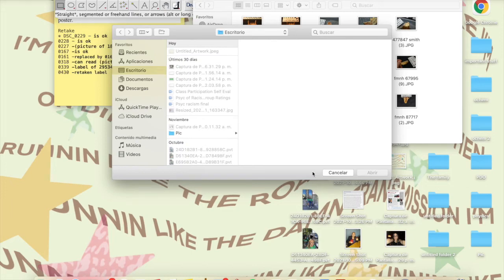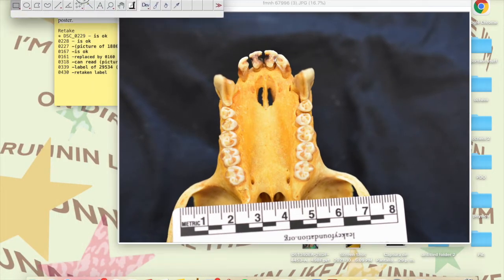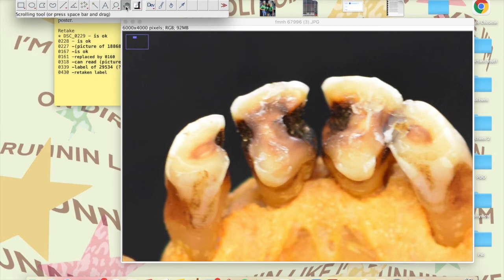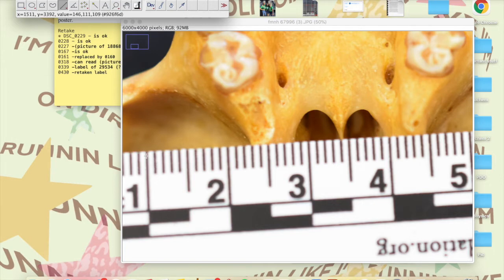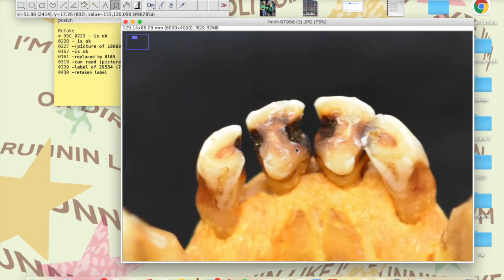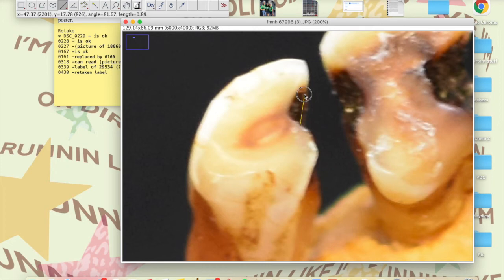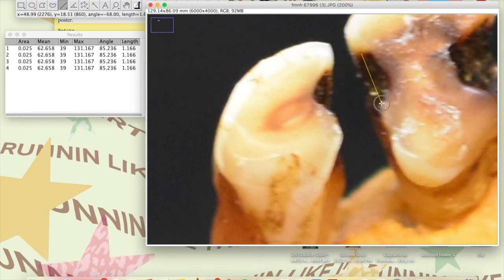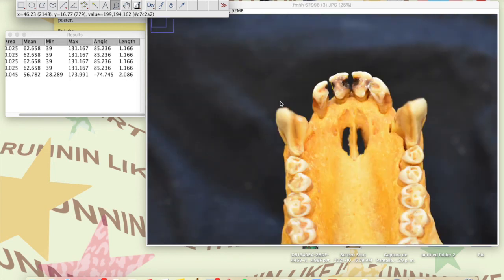ImageJ tutorial video